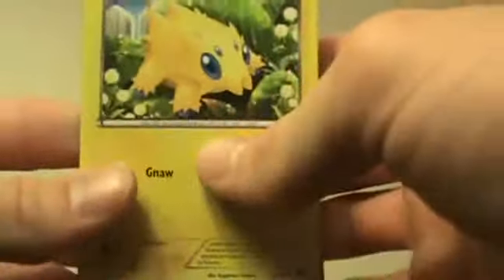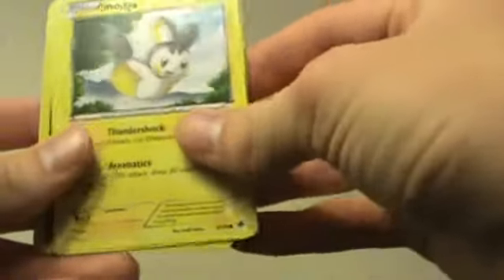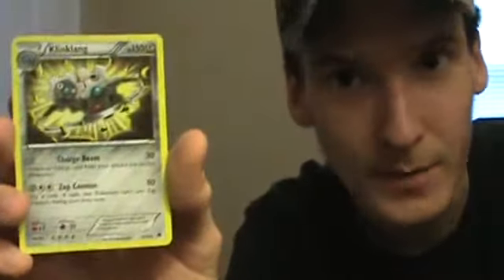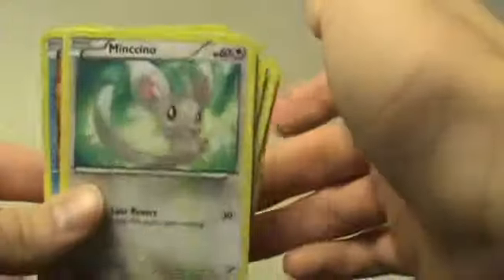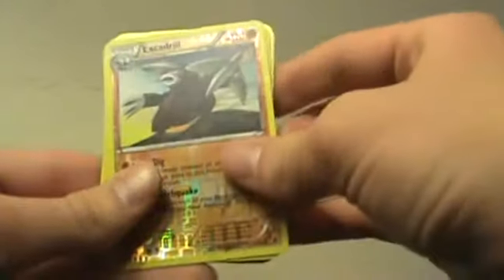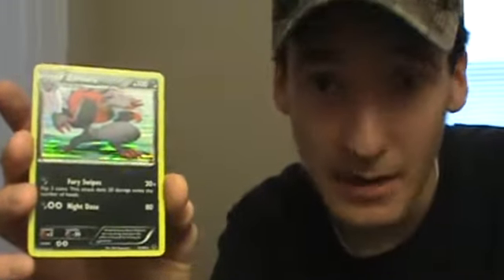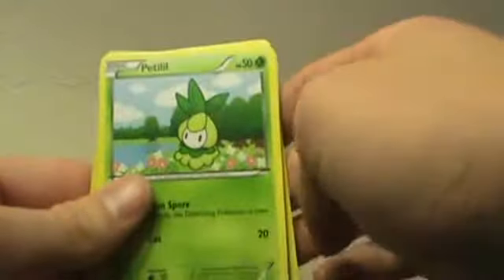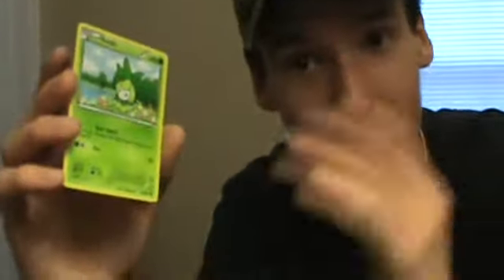Episode 6: Reshiram Box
Okay. let's do this thing!